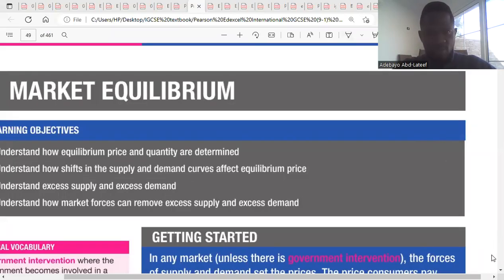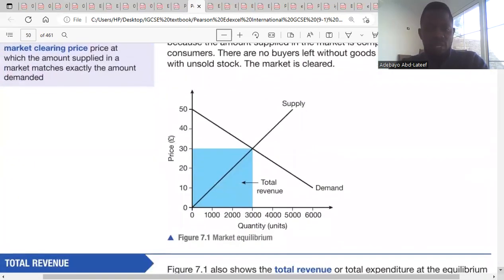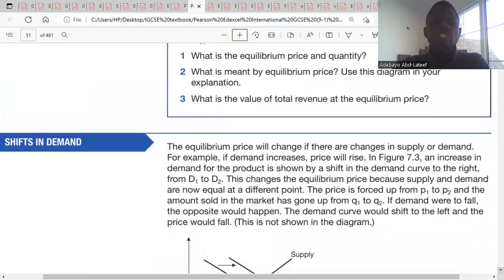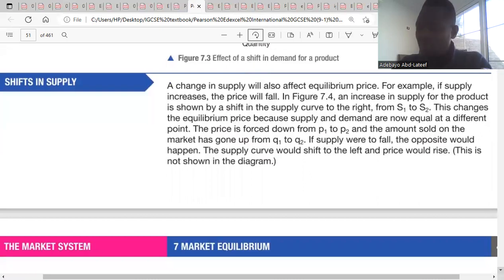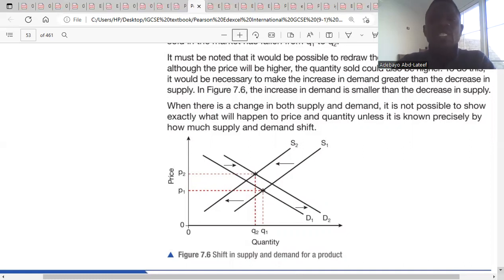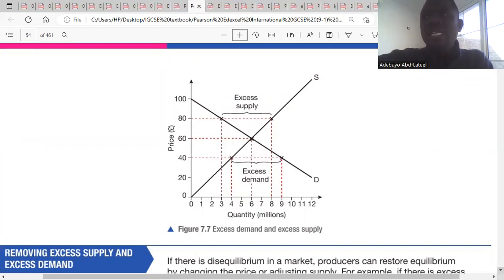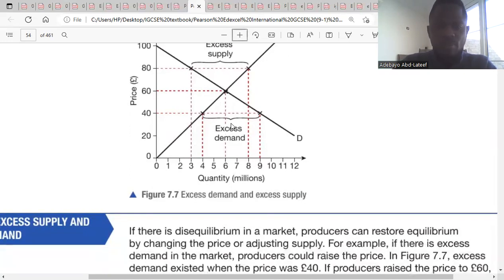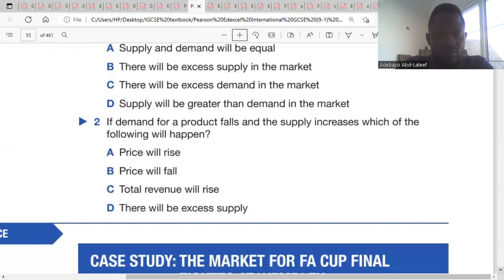Economics IGCSE (Market Equilibrium)